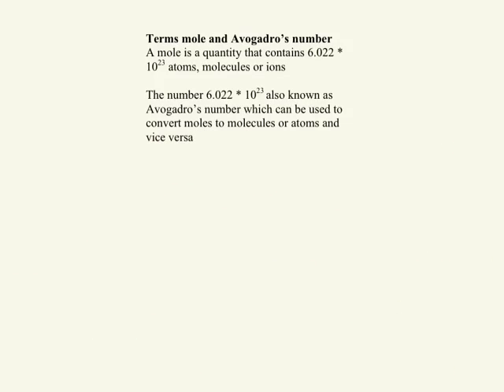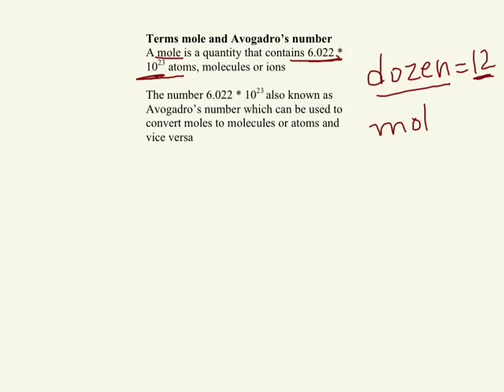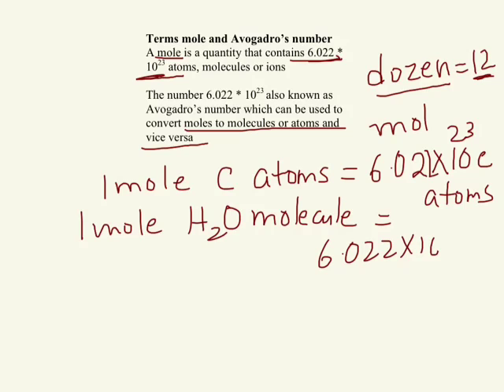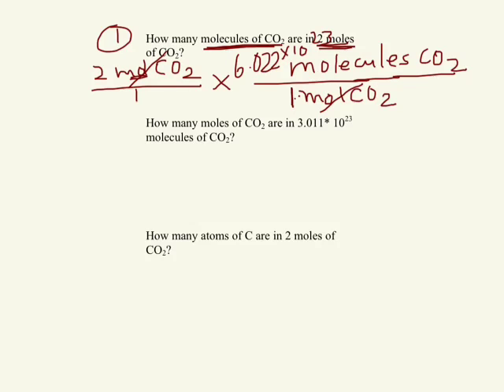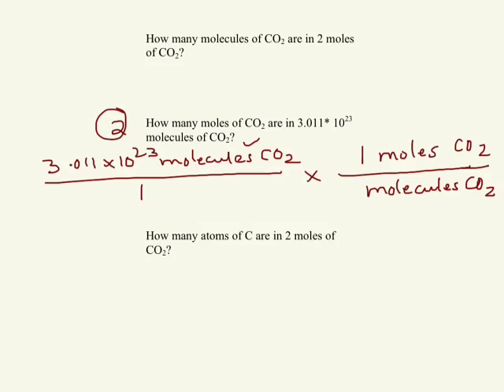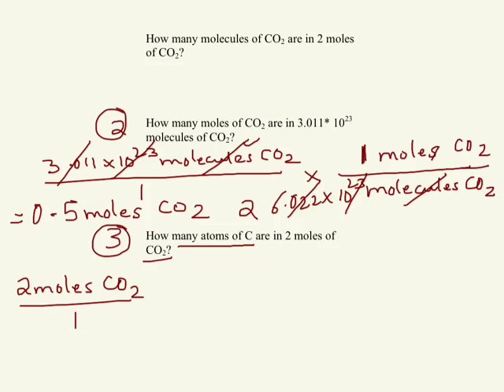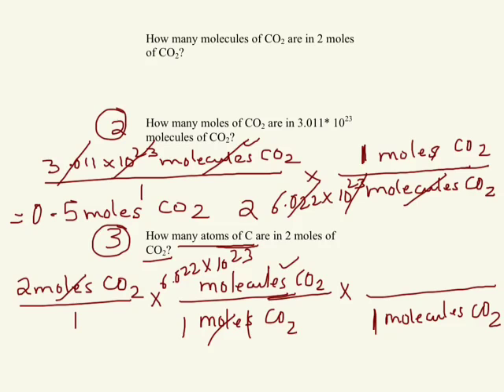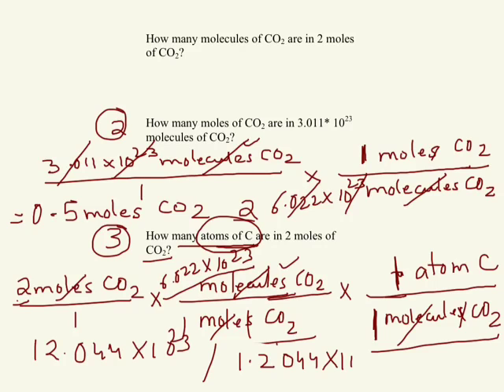5c moles to molecules